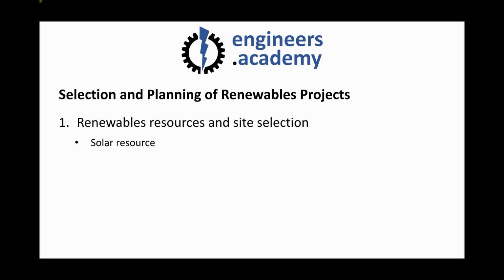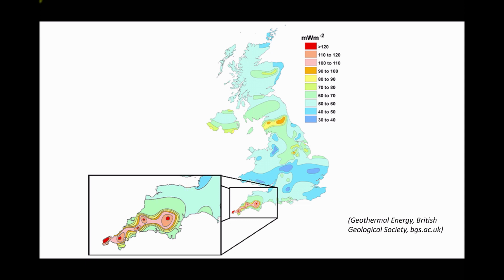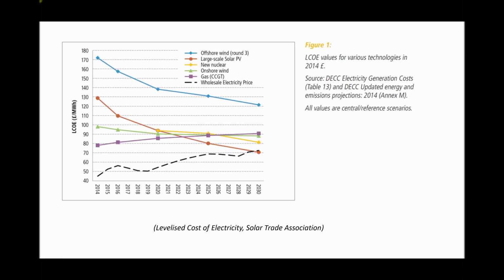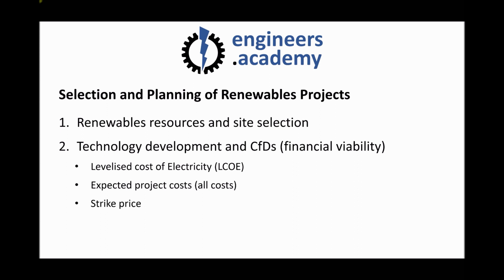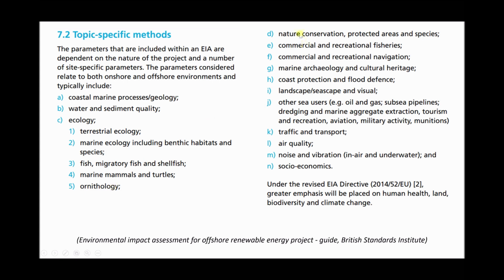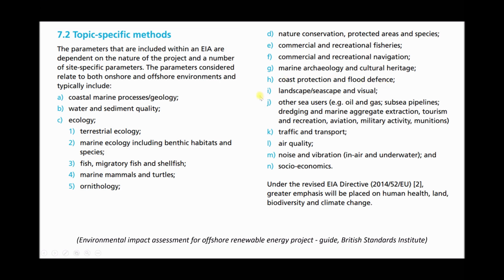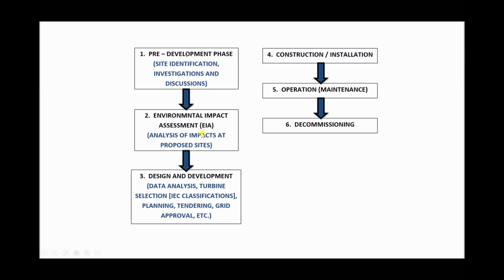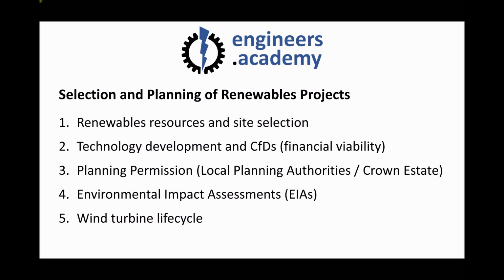Historic Background: Selection and Planning of Renewable Energy Generation Projects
This video tutorial discusses the processes which can be followed in order to identify potential sites for renewable energy plants and how to determine the most appropriate renewable technologies for those proposed sites.

The evaluation of environmental impacts is an important aspect of the planning process and this video provides details on the types of impacts that must be assessed, before a development can go ahead.

To find out more about our General Engineering HNC programme please